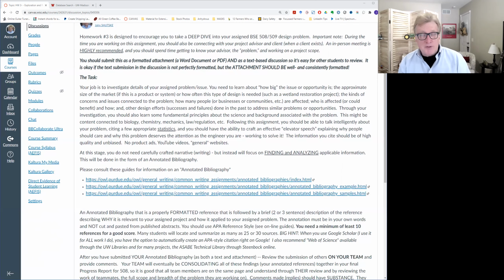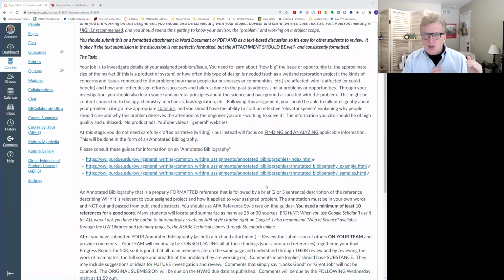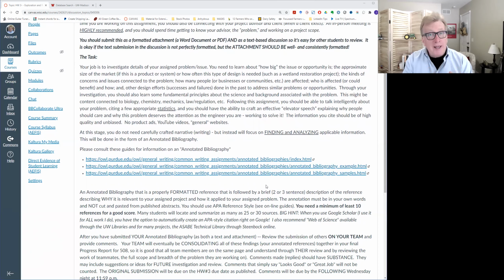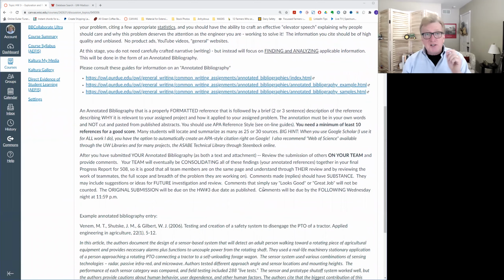BSE 508 - Exploration and Research on Assigned Design Problem. Homework Explanation